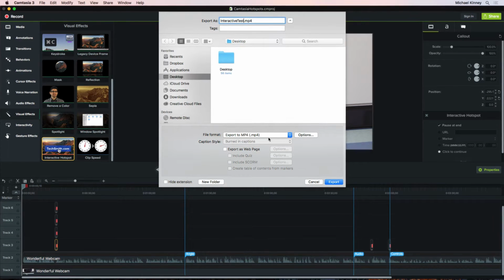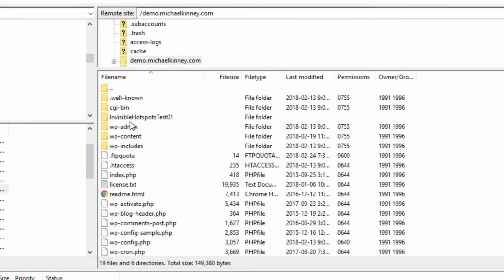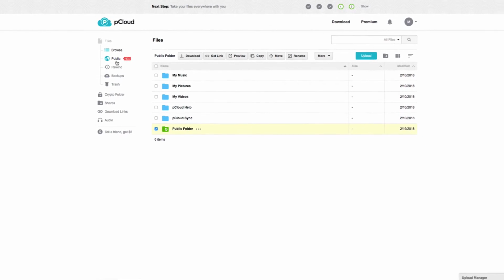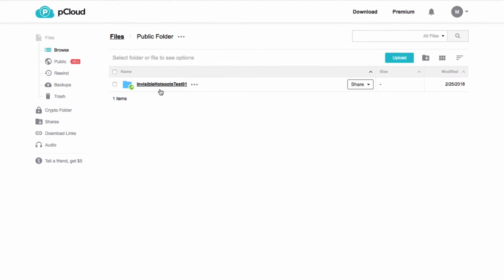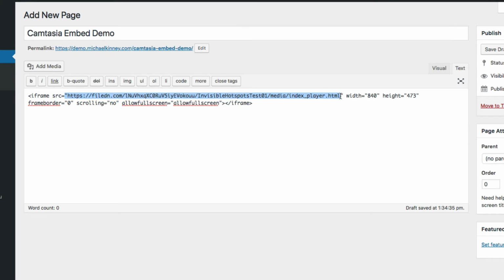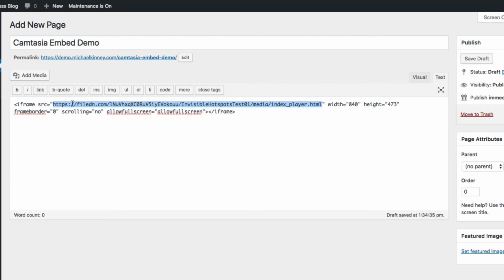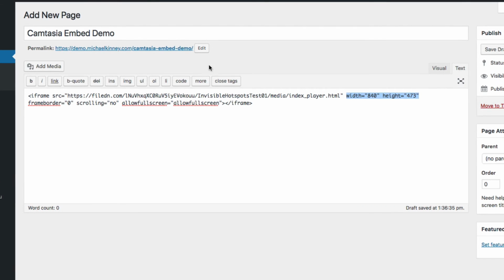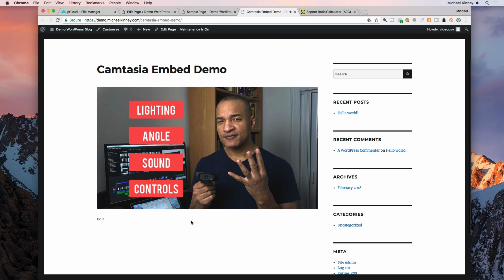Put Interactive Videos On Your WordPress Site In Minutes!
In this video I show you how to put an interactive Camtasia video on a WordPress website. Camtasia is an excellent tool for creating screencast videos, but what really makes it interesting is its interactive features. You can use Camtasia to create a video quiz, or an interactive video with clickable hotspot buttons. Really powerful stuff!

The challenge, however, is sharing your interactive Camtasia project with your audience. You can’t just post it on YouTube. YouTube just handles video files. Interactive Camtasia projects contain video files, as well as JavaScript files, HTML, CSS, a lot code that won’t work on YouTube.

So, really the only other option to play your interactive Camtasia video online is to put it on a website. And that’s what I show you in this video: how to put an interactive Camtasia video on a WordPress website.

Here's some more helpful info:

How to export an interactive project out of Camtasia (at the 11:00 mark in the video)

Camera: Canon EOS M6
Camera Microphone: RODE NTG-2
Voice-Over Microphone: RODE NT-USB
Light: F & V Lighting R-300 LED Ring Light